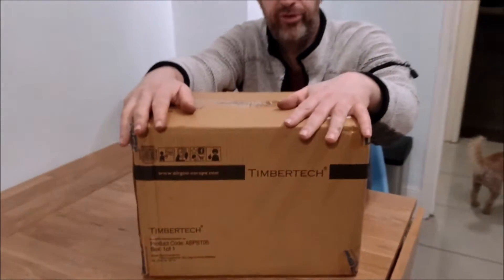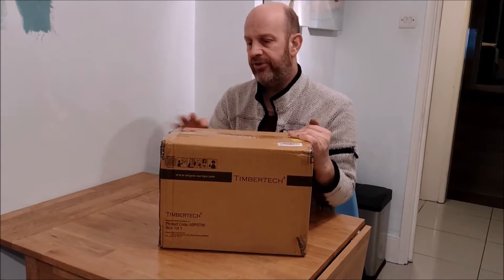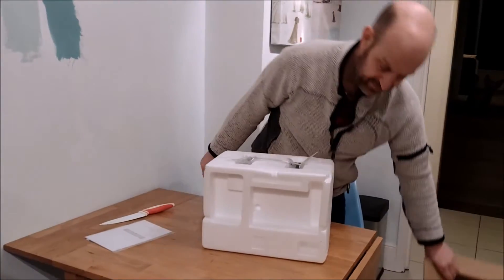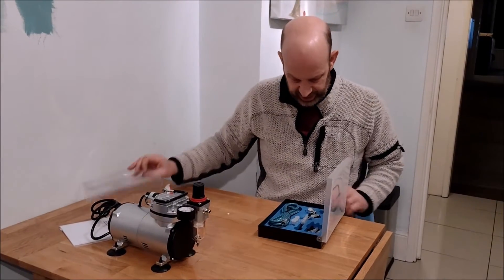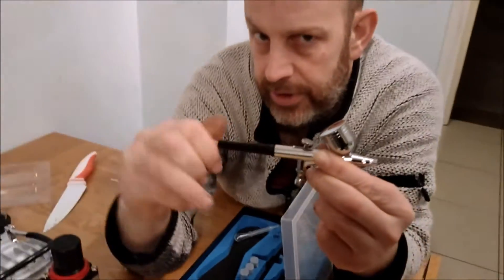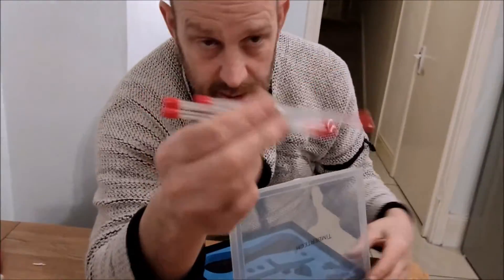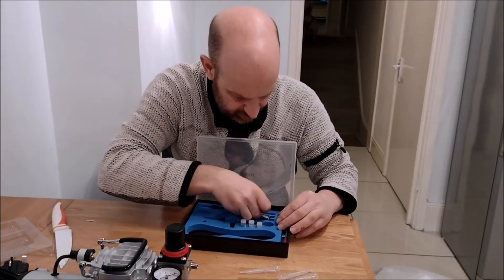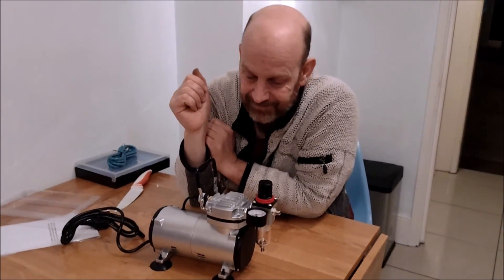Opening and Unboxing Review Timbertech Airbrush Kit ABPST05 Dual Action Airbrush and Compressor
Opening and Unboxing Review Timbertech Airbrush Kit ABPST05 Dual Action Airbrush and Compressor Fengda Voilamart Agtek Sagud Having finished building two model railway layouts when I haven't got space for one I decided to turn my attention to some more of my loft treasure. I knew that I had a collection of model aircraft kits up there from 15-20 years ago which included four different 1:48 scale  Hasegawa Hawker Typhoons, 4 Eduard Hawker Tempest MKV's, 4 1:32 Revell Hawker Typhoons in the markings of three 609 Squadron aircraft - DN406 PR-F, R7752 PR-G, and R7855 PR-D, a Hasegawa 1:72 Avro Lancaster R5868 of 467 Squadron and a couple of Supermarine Spitfires, an Airfix Hawker Hurricane and a Type IIB U-Boat...so I bought myself a Timbertech Airbrush as the painting had always let me down and decided to get to work... Welcome to my channel, I hope you enjoy watching all the kayak fishing around the UK, mostly in the North Sea - in the sea and river, fishing for cod, bass, tope, dogfish, smoothound, thornback ray, whiting, wrasse and anything else I can target There's scuba diving off the North Norfolk Coast and Suffolk, wreck diving, reef diving, river diving, even Cenote Diving, in the Red Sea off Egypt, the Mediterranean off Malta and Gozo and in Mexico, Brazil, Lanzarote in the Canary Islands, Pembrokeshire in Wales, Swanage and Plymouth and of course the diving with sharks in South Africa. There's kayaking too, including surfing sailing and touring in the UK and abroad and a bit of snorkelling, Plenty of videos too of me fiddling with and driving my classic car, a 1973 Triumph Spitfire and other cars get a look in too. There's cooking, eating, travelling around various cities in Europe - Berlin in Germany, Naples and Rome in Italy, plus the Vatican; Sofia, Varna, Plovdiv and elsewhere in Bulgaria; Lefkosia / Nicosia and much of Cyprus, Krakow in Poland, there's Malta too. Istanbul in Turkey just outside Europe too, and Egypt around Hurghada. Further afield there's a bit of South Africa and Latin America with the Mayan Riviera of Mexico and Rio de Janeiro, Paraty and Isla Grande in Brazil. There's even a bit of Northern Ireland and parts of England mixed in with the nonsense of East Anglia in a camper van with my daughters! Thanks and regards, Mark